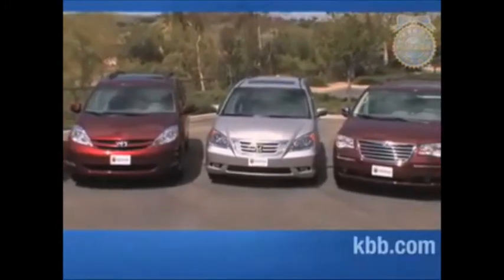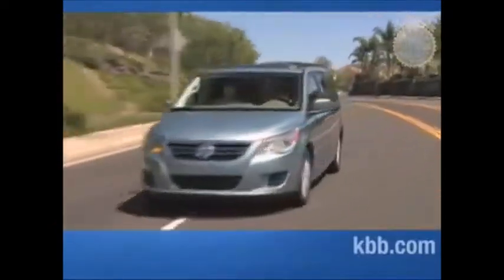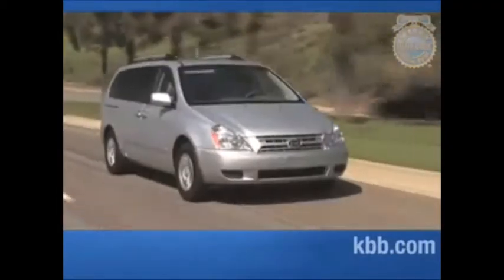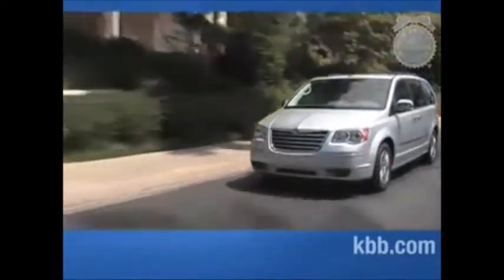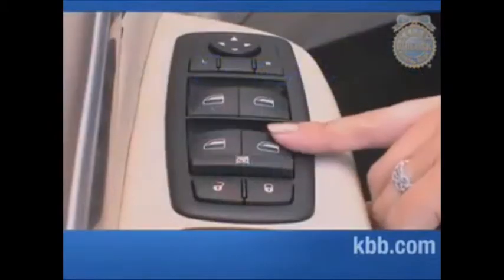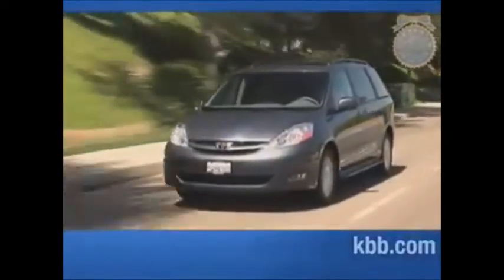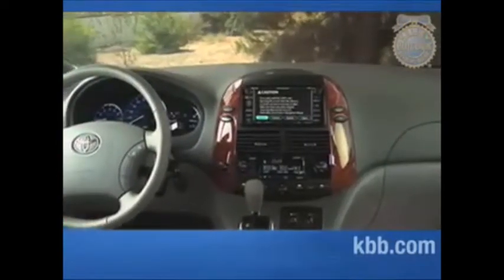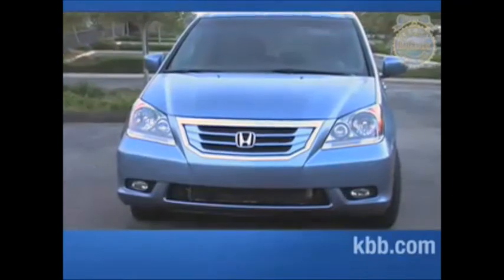Kbb Minivan Comparison (2009)